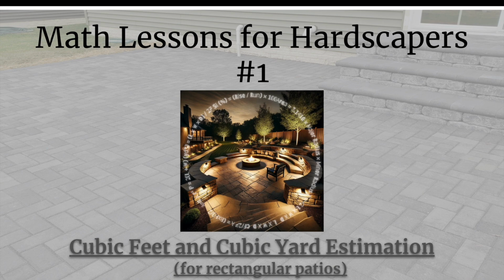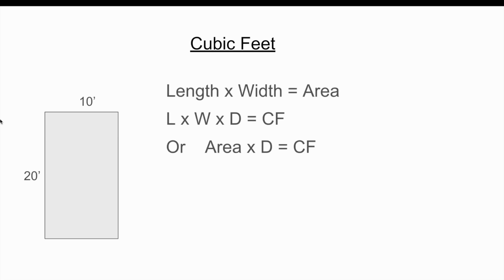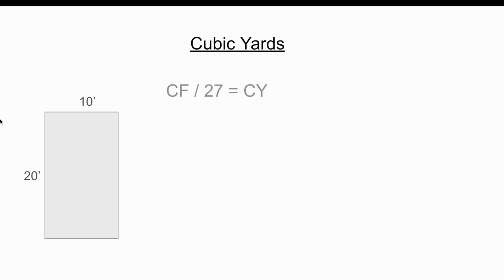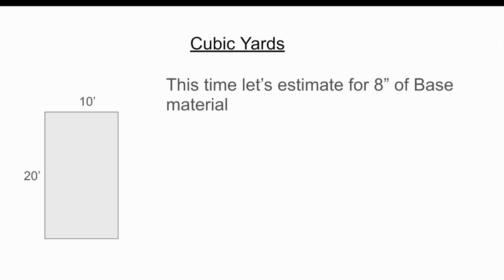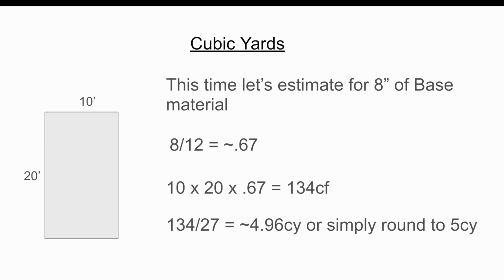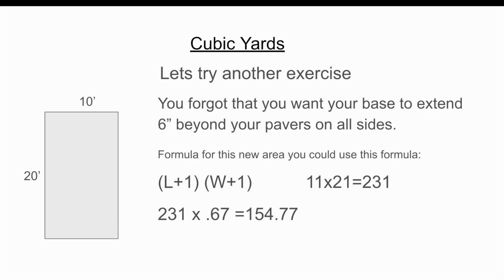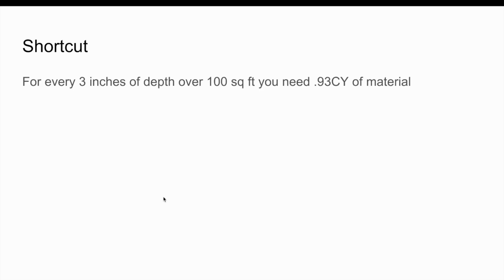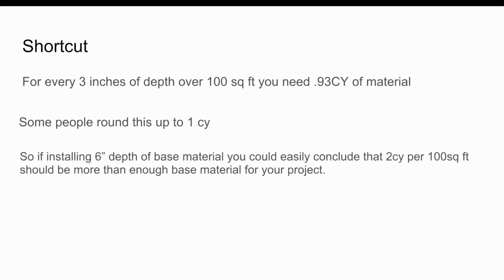Math for Hardscapers Ep#1: Estimating Base and bedding material (sq feet and sq yards)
Some helpful formulas and quick tips for estimating patio base material and bedding material. Practice these equations and you'll be estimating quickly and accurately. Let me know if this format works for you. I'm still getting used to it! lol, Next episode will be estimating circumference and area, of circles as well as base/bedding estimations for circular areas. These videos are a new endeavor so plz like and follow to help others see this material.